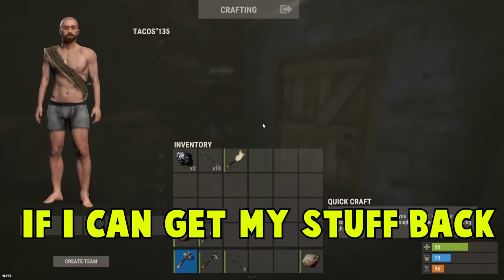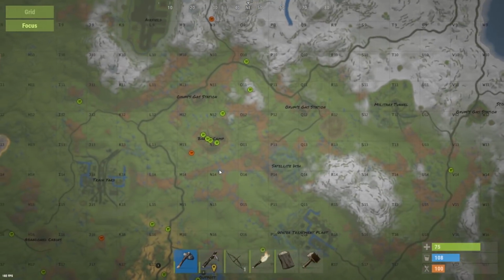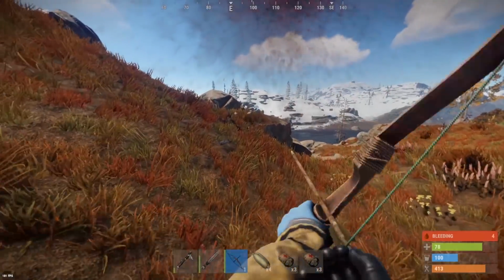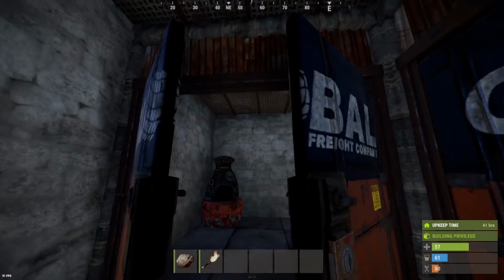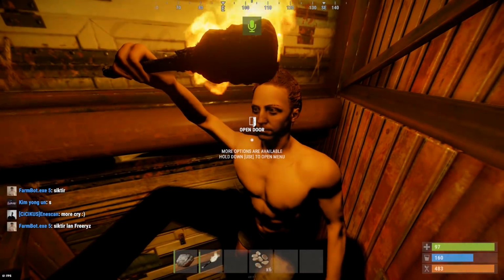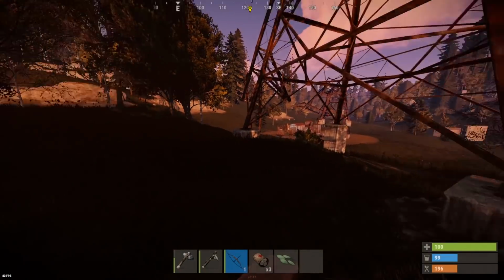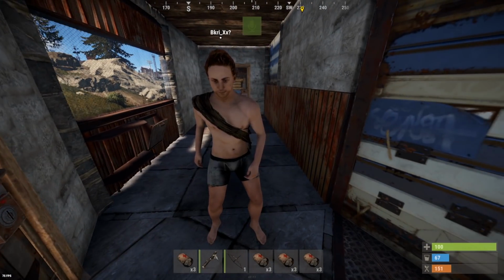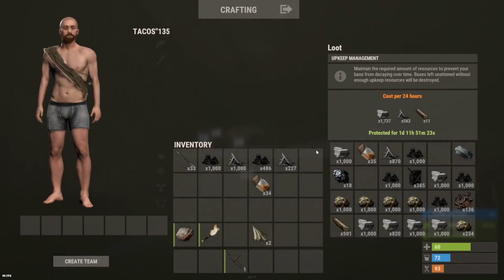The Search for the *NEW* CCTV Computer Station Item! - Rust Solo Survival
It turns out that the COMPUTER STATION item is sold at the Outpost. Something which I did not realise during the recording of this video. I done doofed haha.

Thanks to my members:
Adam Pedigrew
Tyler Sprague
A_random_ banana1

Hello! Thanks for checking out my channel. I'm JordanRants and I mostly post Rust content but you can expect to find other content on my channel.

PC Specs:
Intel Core i7-7700K
16GB DDR4 3000MHz
ASUS GeForce GTX 1080 8GB
512GB M.2 SSD / 3TB HDD